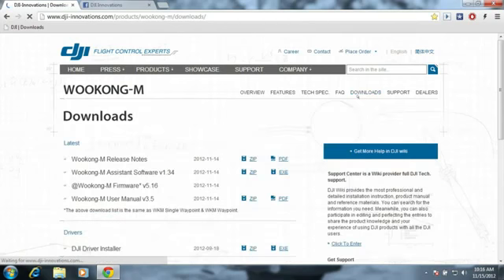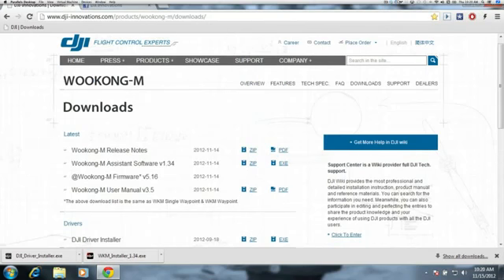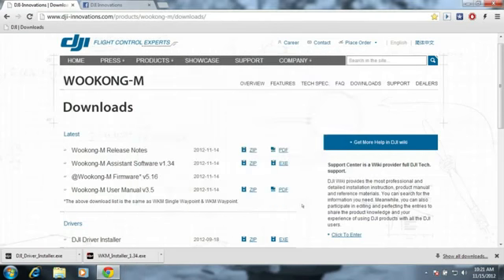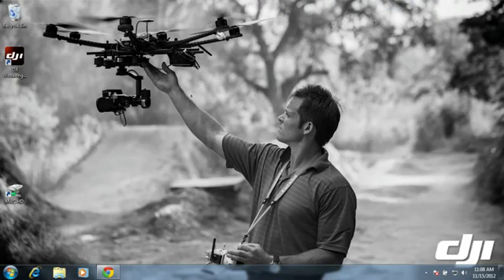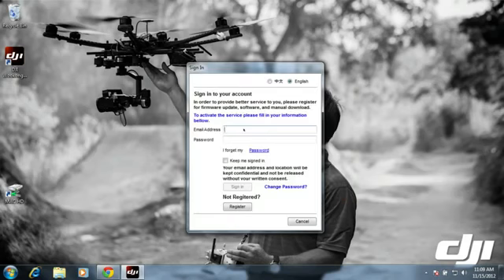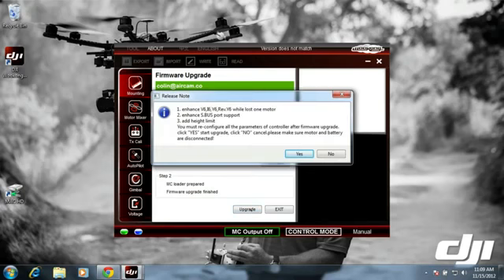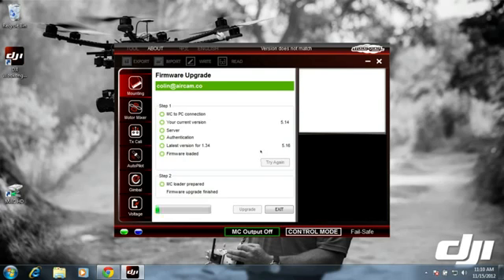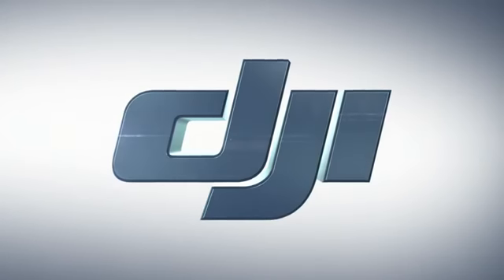Wookong-M 4 Overview and Programming